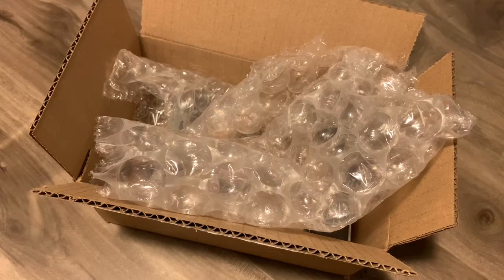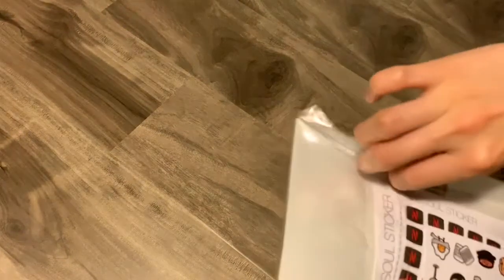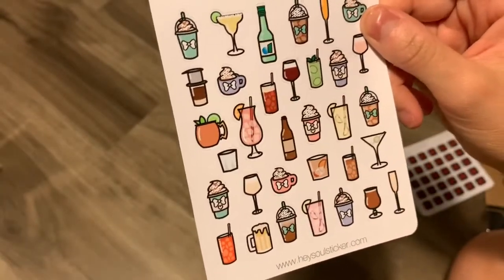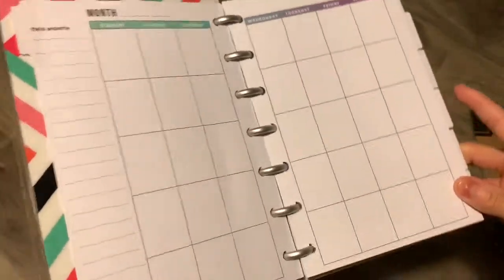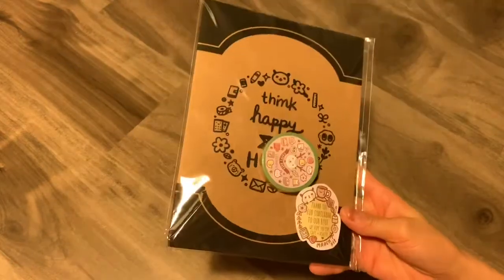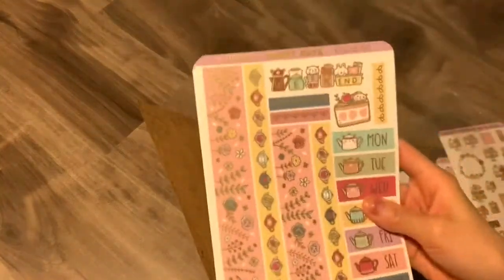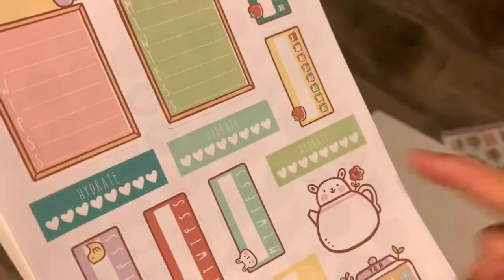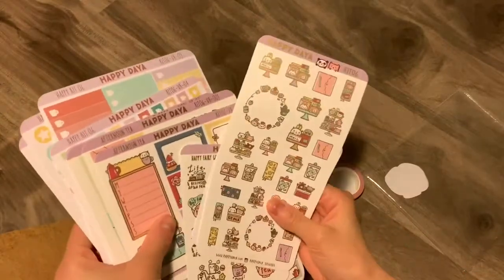Planner Haul! (ft. PumpkinPaperCo., Hey Soul Sticker, Happy Planner, HappyDAYA)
Hey y’all! Back with another planner haul. Hope you enjoy viewing all the goodies I got :)